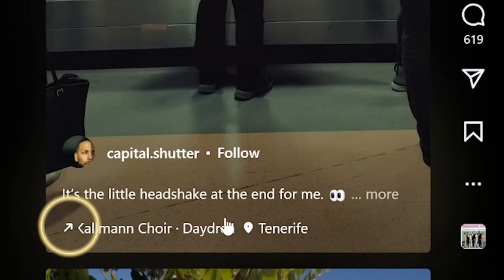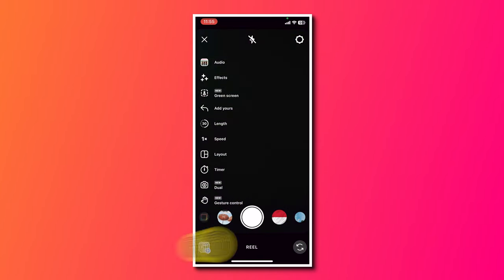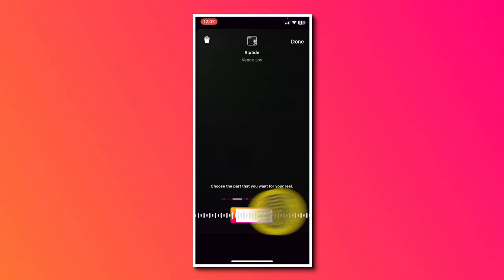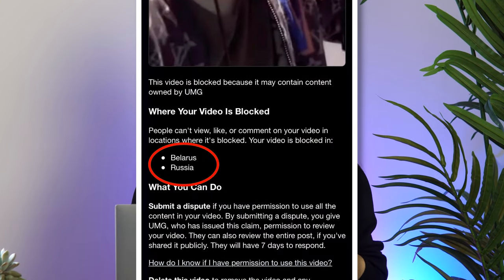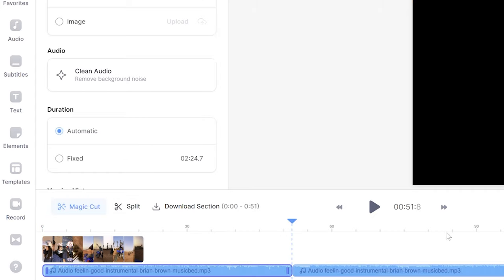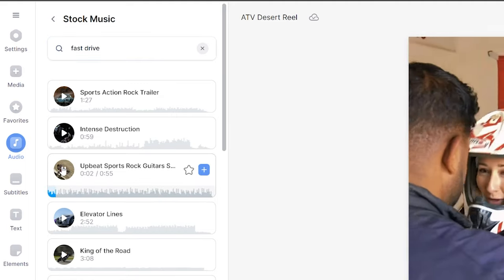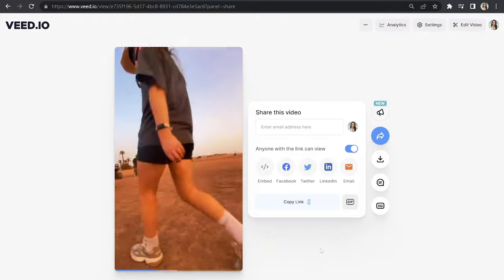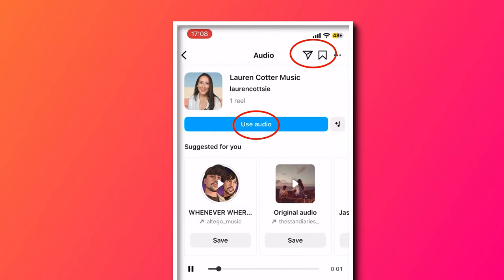How to Add Music to Instagram Reels 🎶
In this video I'll show you 4 different ways of how to add music to Instagram reels. I'll show you how to add music to Instagram reels through the app 2 different ways. This means you can avoid the dreaded 'Audio Unavailable' notification. Turning your Instagram reels into a silent movie! Lastly, I'll show you how to rename your own custom music on Instagram reels so that others can save, share and use your music. Which in turn will help you grow on Instagram!

We got A LOT to cover! To get started click the link above! 🔗⬆️

0:00 How to Add Music to Instagram Reels Intro
0:29 How to Add Music to Instagram Reels on the App ( 1st Way)
1:21 How to Add Music to Instagram Reels on the App (2nd Way)
2:55 How to Add Custom or Copyright Free Music to Instagram Reels (3rd & 4th Way)
6:00 How to Import your own Music into Instagram Reels
6:40 Outro

If you have any questions about how to add music to Instagram reels please pop them in the comments section! 💖

Lauren & VEED.IO